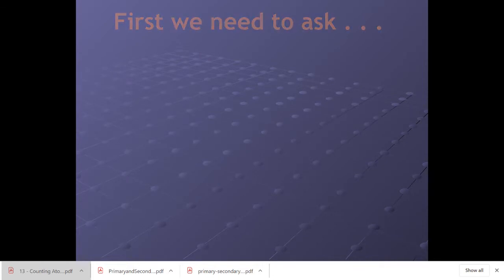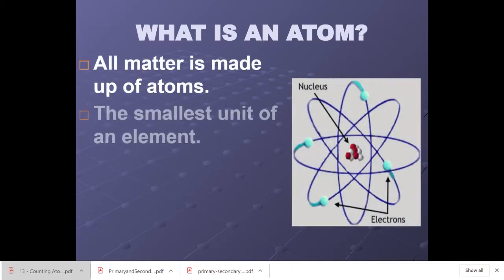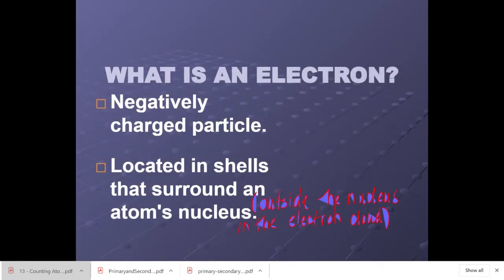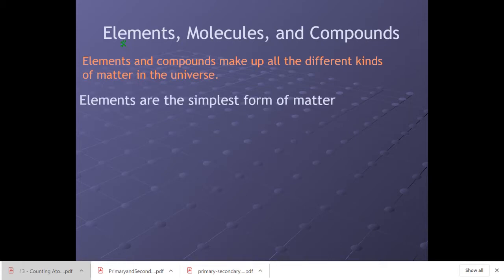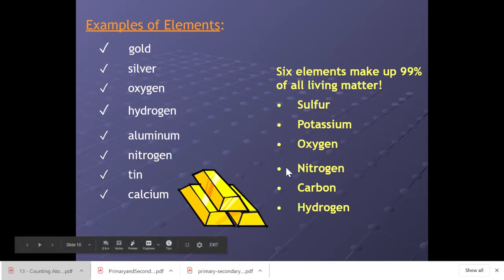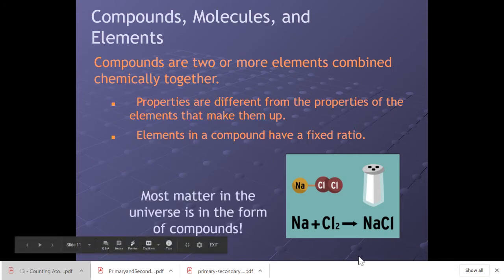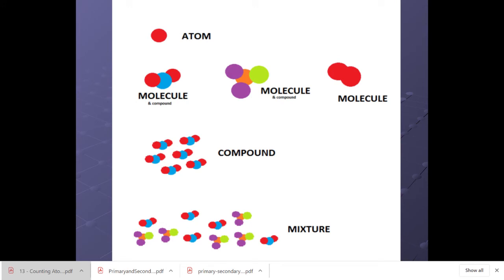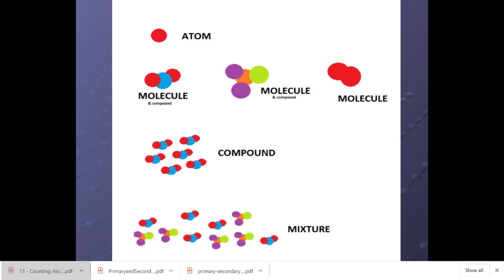screencast-nimbus-capture-2020.09.13-21_30_47.webm